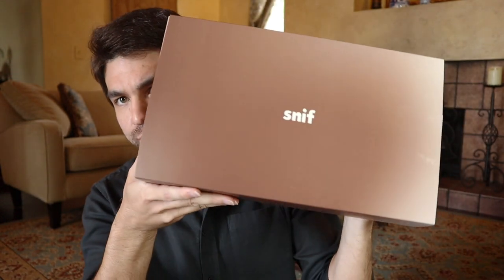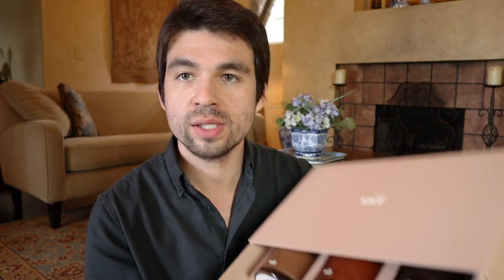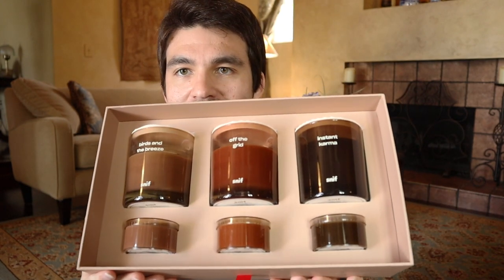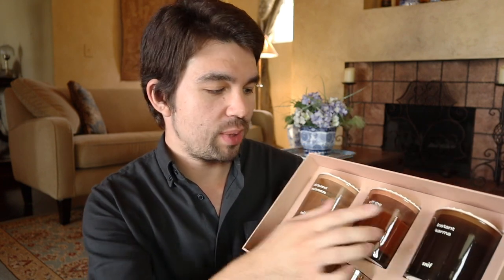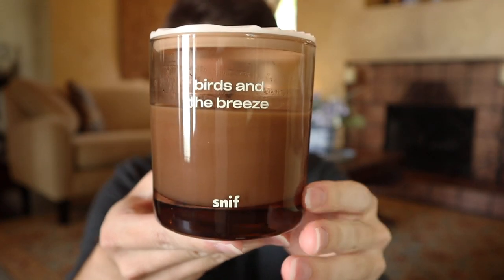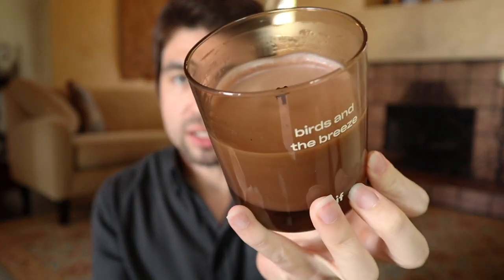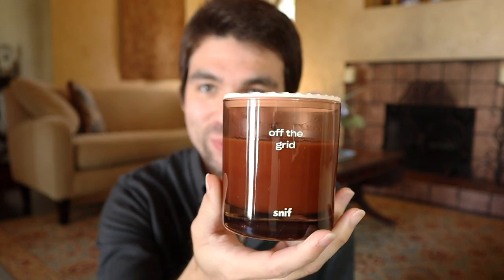Snif Candle Review - Candle Spotlight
In this video, I review the candle bundle kit from Snif which include the fragrances: Birds and the Breeze, Off the Grid and Instant Karma. Check it out! NOTE: These products were sent to me free of charge, for review purposes. Instagram: @thecandlechannel

0:00 - Intro
1:05 - Brand Info
4:50 - Birds and the Breeze
7:12 - Burn Performance
8:39 - Off the Grid
10:35 - Instant Karma
12:50 - Conclusion
13:17 - Pros
13:47 - Cons